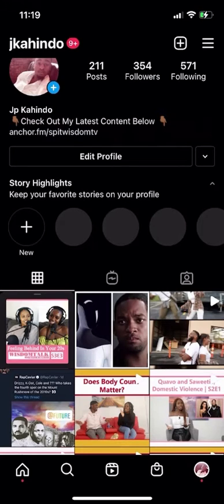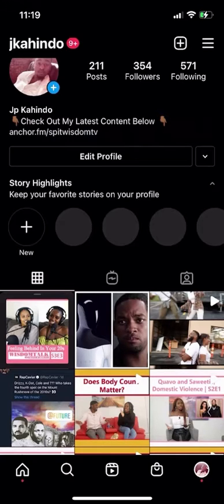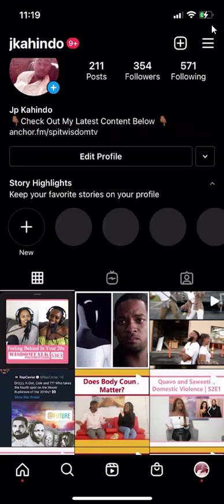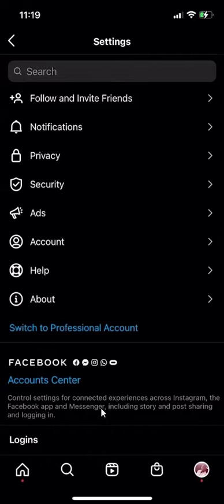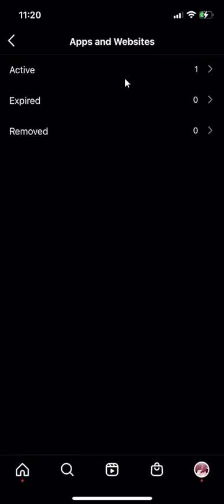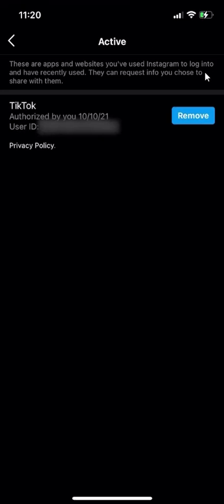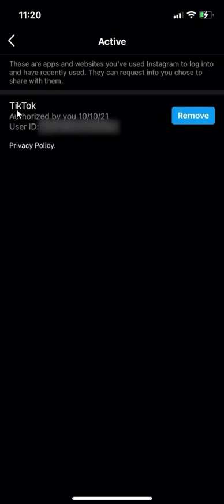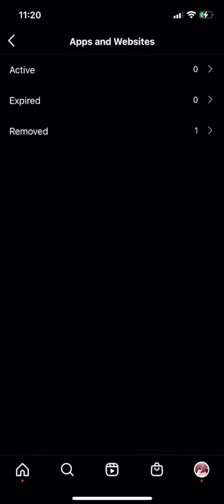How To Remove App Or Website Access To Your Instagram Account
This video shows Remove App and Website Access To your Instagram Account.